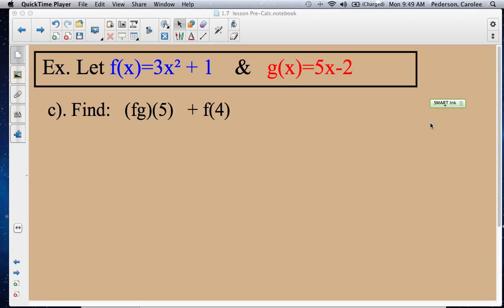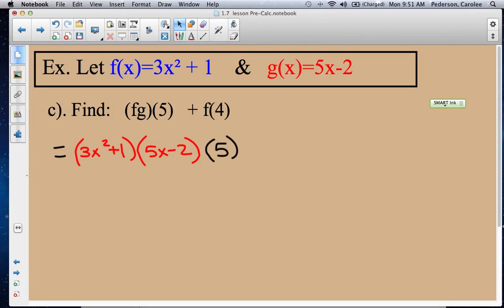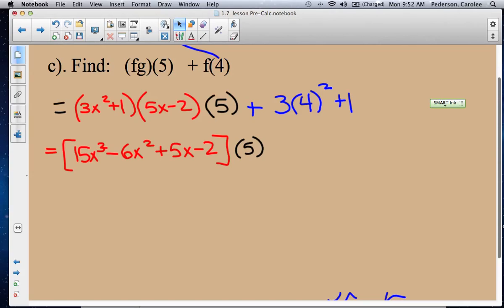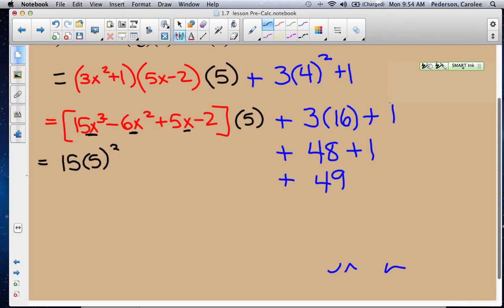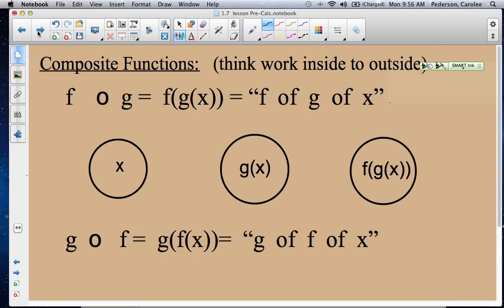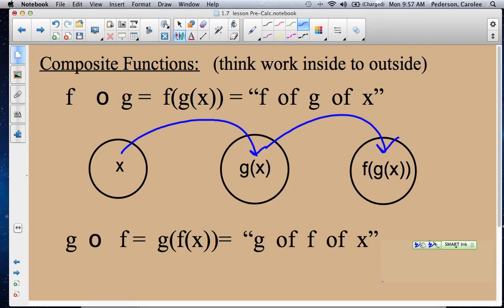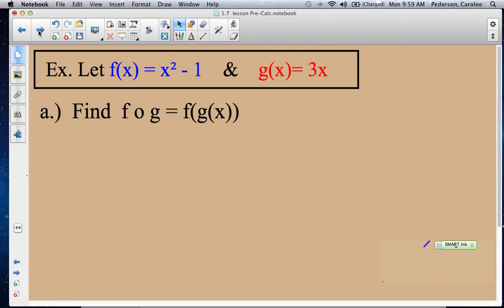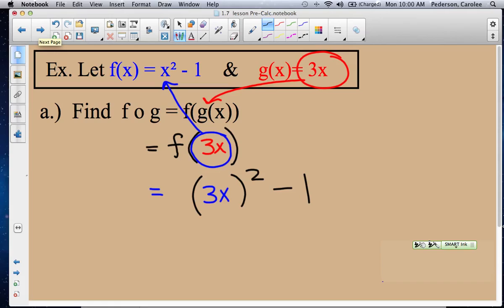1 7 Part 2